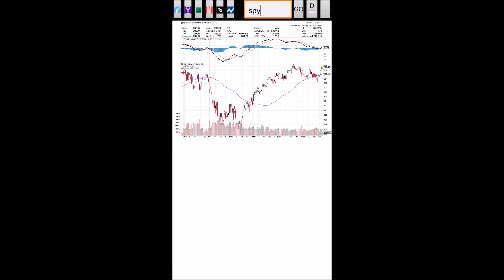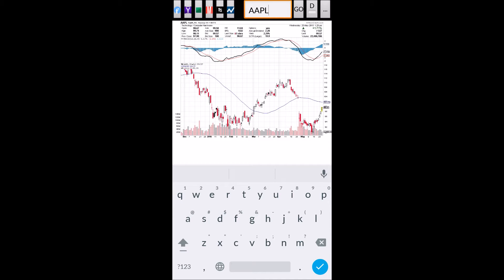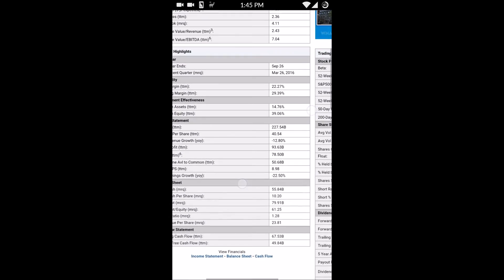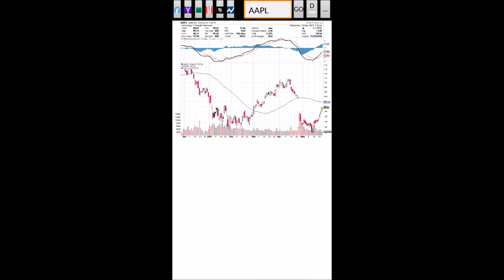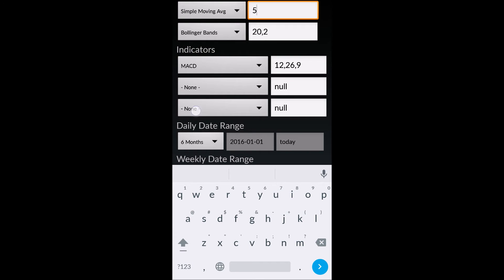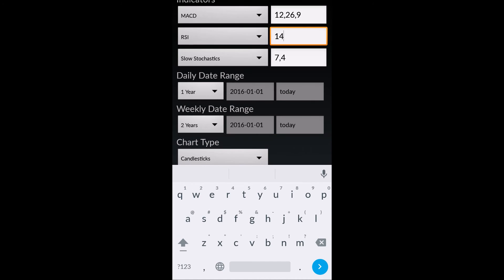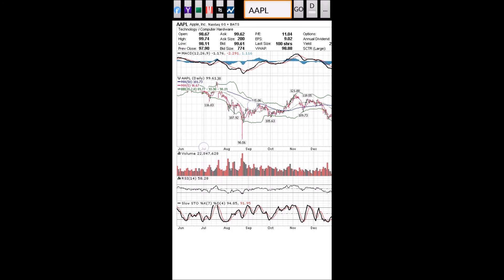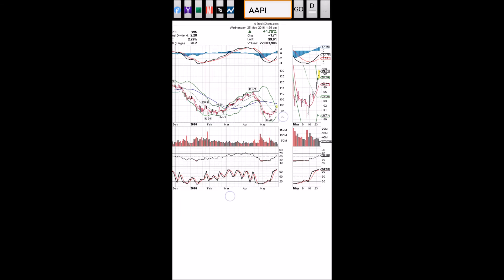Chartz (StockCharts)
Video demo of how to use the Chartz application.